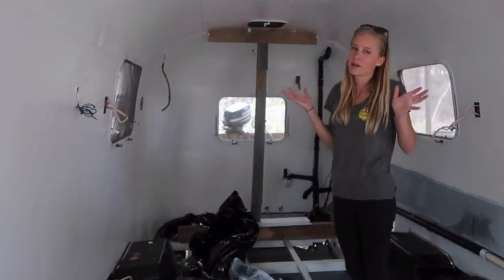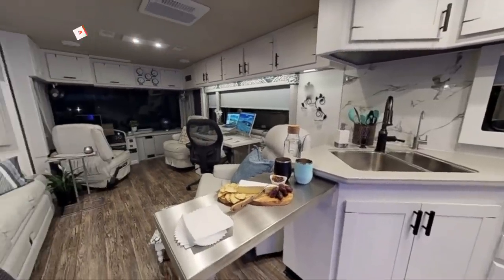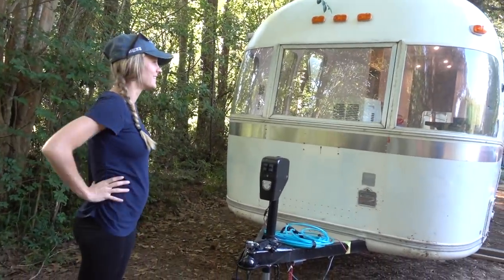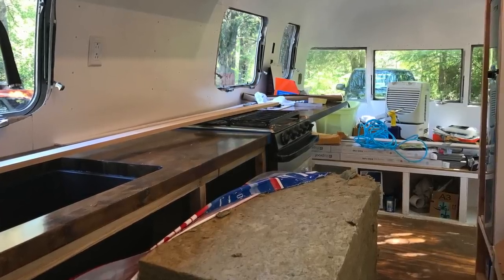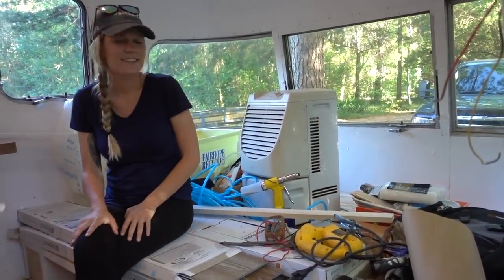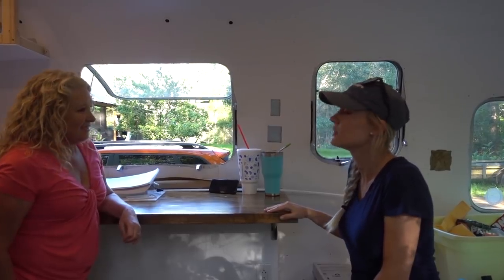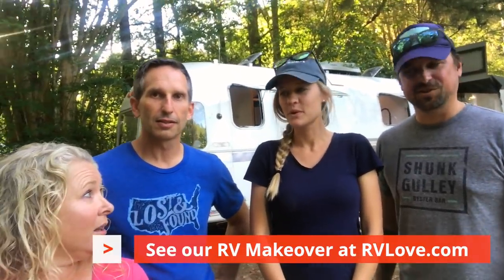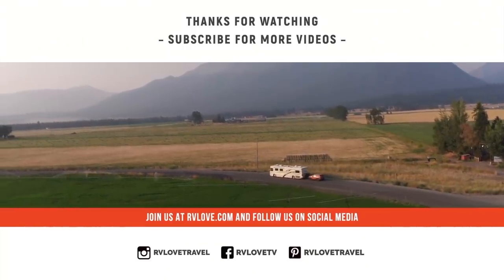Will They Make It? Renovation Deadline for Drivin & Vibin's Vintage Airstream Argosy | FullTime RV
We visited Kyle and Olivia of Drivin’ & Vibin’ to see the renovation progress on their vintage Airstream Argosy. They have a deadline… but will they make it!?

ℹ️ About this Episode:
We check out Drivin’ & Vibin’s vintage Airstream Argosy renovation and share our thoughts. In a related video, they visit us at our RV for to see our transformation first hand. See what they think of our RV renovation over at their channel and check out their Argosy Reveal Event

🚌 See how we transformed our own 1999 RV into our ultimate glamping home and office on wheels. Off-grid, on a budget, in under a month. For more details and links to our RV Makeover Series, watch our 360 virtual RV tour, jump over to the blog

📖 Our Book ⭐️⭐️⭐️⭐️⭐️
Our book “Living the RV Life – Your Ultimate Guide to Life on the Road” is a bestseller and hands down the best place to start your RVing journey. Get inspired, educated and save hundreds of valuable hours of time to get you on the right track before you hit the road. It’s the first and only book about RV life by a major publisher. Don’t start RVing without a copy of “Living the RV Life.“ Available at all good booksellers, including Barnes & Noble, Independent Bookstores and Amazon

Ready for a deeper dive? We share everything we've learned to guide you through the planning, prep and purchase process of your RV and chosen lifestyle. Even if you’ve done a lot of research, you’ll find the material invaluable when doing your due diligence before making big decisions and expensive purchases. Save time, money and avoid costly mistakes with our self-paced, online courses (email subscribers save 10%)